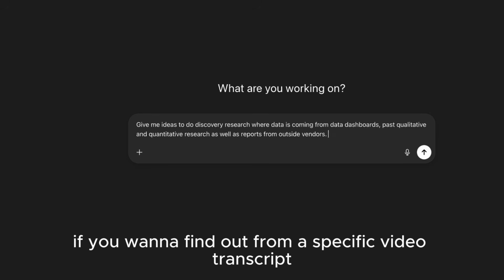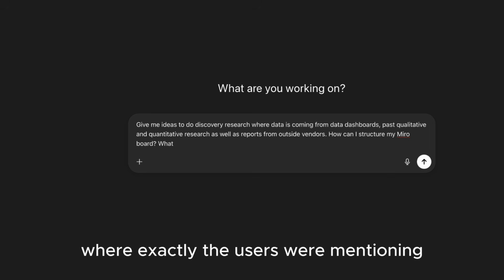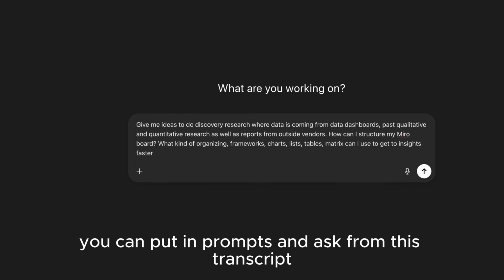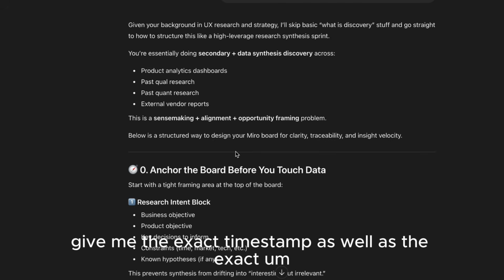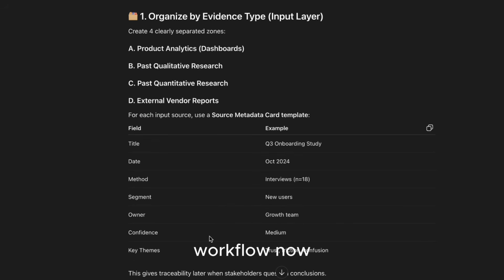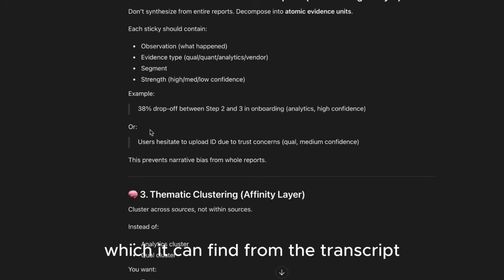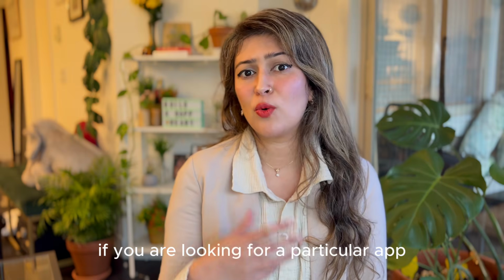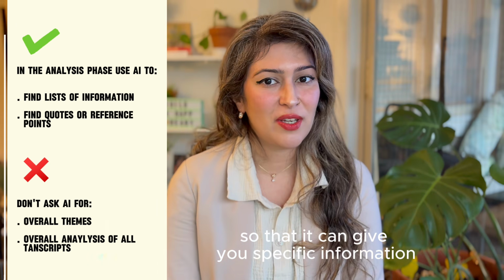Using AI for UX Research (Part 3): How to Use AI for Analysis (Without Losing Credibility)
In Part 3 of my 'Using AI for UX Research' series, I’m breaking down how to use AI during the analysis phase — and more importantly, what you should and should NOT do.

Hi, I’m Coco — a senior UX researcher and expert, working in big tech — and in this video I walk you through how to responsibly and strategically use AI in your analysis phase. This can be for qualitative interviews, usability studies, interviews, surveys, or any type of UX research.

AI can save you time is an old way of looking at things. What's more useful is AI can help you think better.
But if you use it blindly? You risk bias, hallucinations, weak insights, and losing credibility in front of stakeholders.

🎥 This is Part 3 of my AI for UX Research series

📢 I’m building a hands-on workshop on using AI for UX Research professionally. DM me if you are interested!

Special thanks to Sarah Khalid for editing this video.